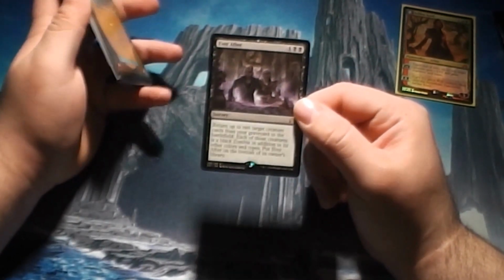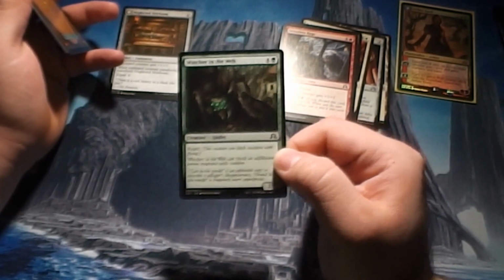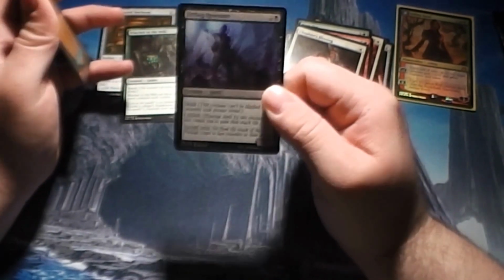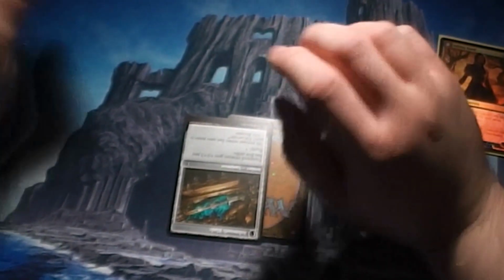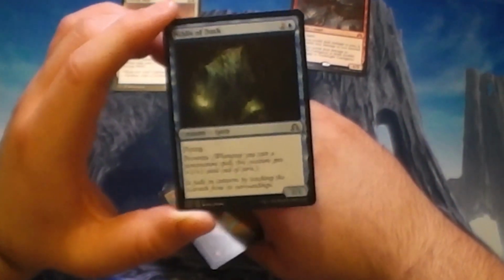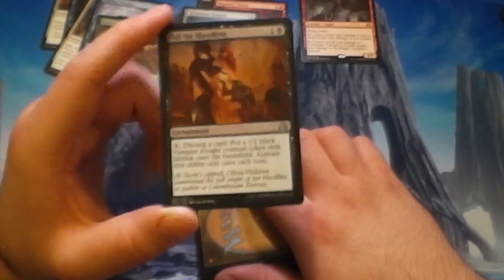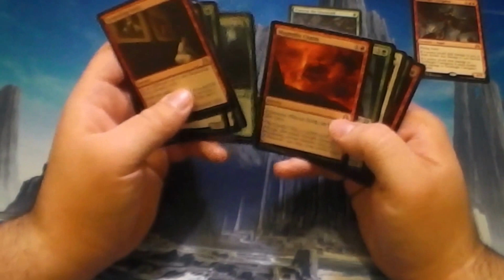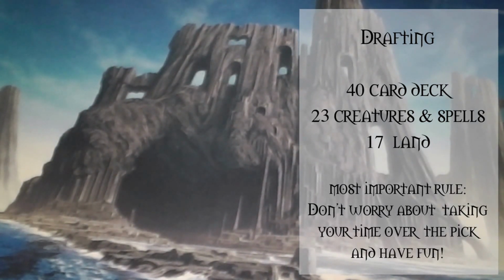Magic: the Gathering: How to draft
Ever walked into your local game store and seen people sat round a table passing cards like some kind of westvale cult? Or heard people discussing doing a draft, well we aren't talking about the Army! All will be explained within!